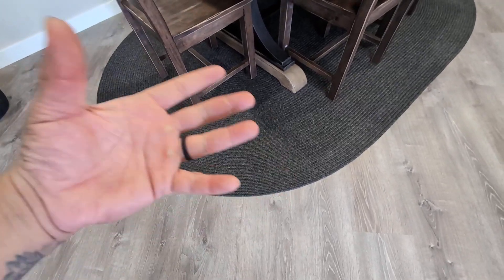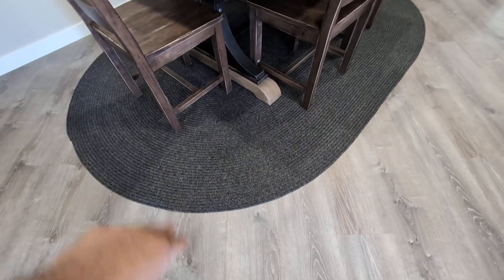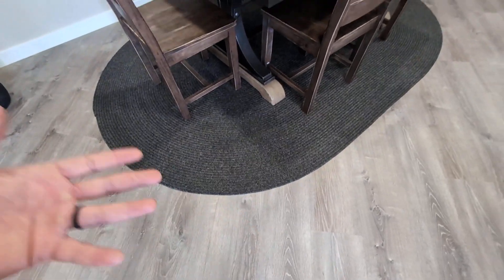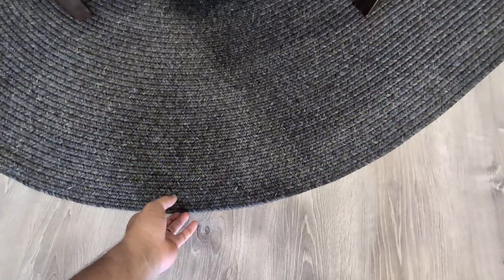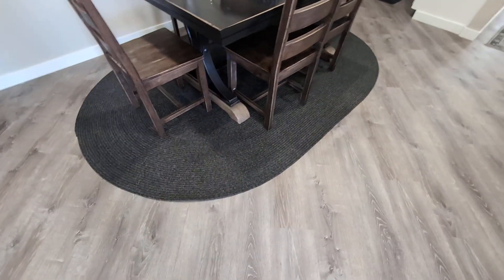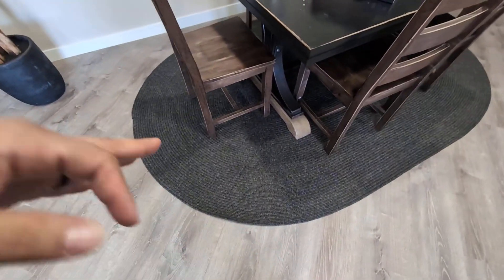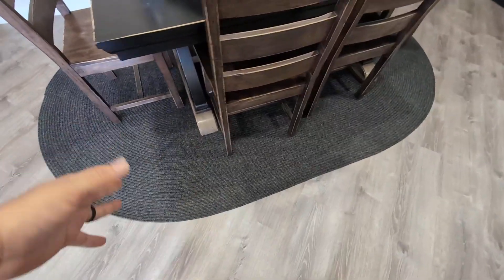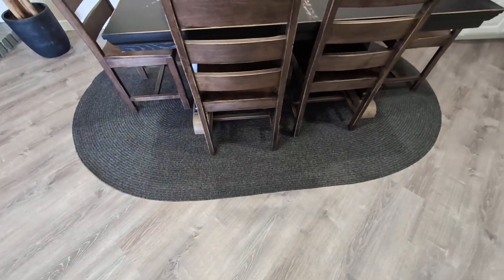SAFAVIEH Braided Collection Area Rug, Ideal for High Traffic Areas in Living Room, Bedroom Review